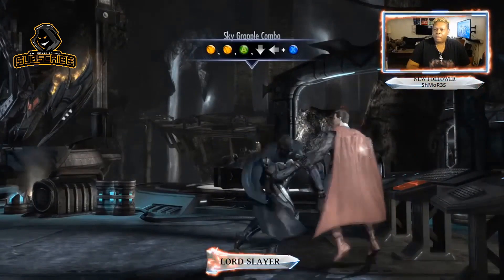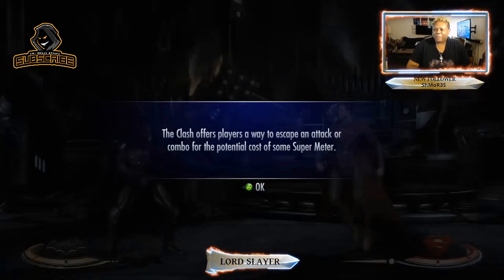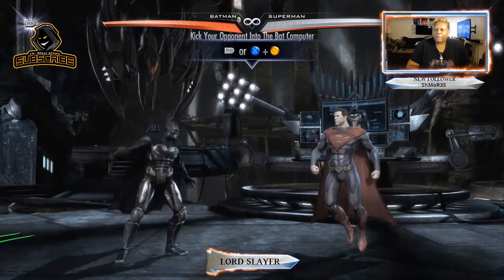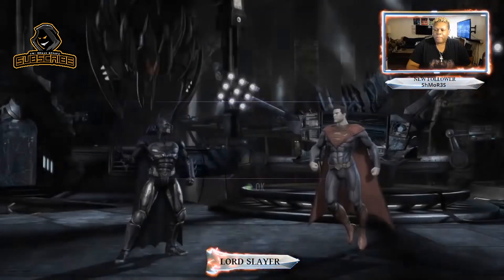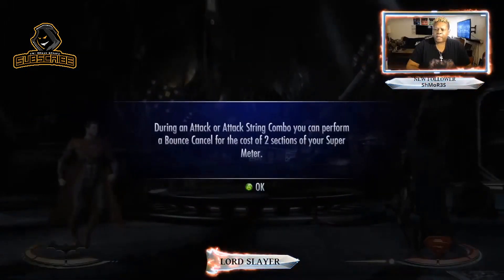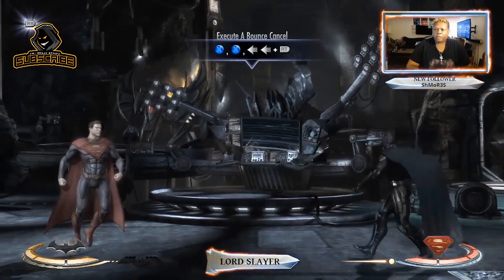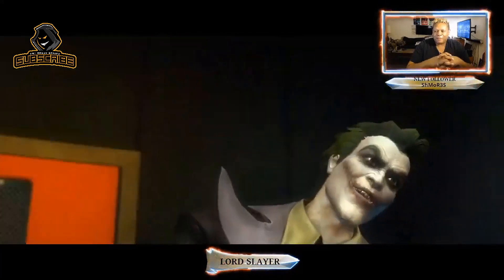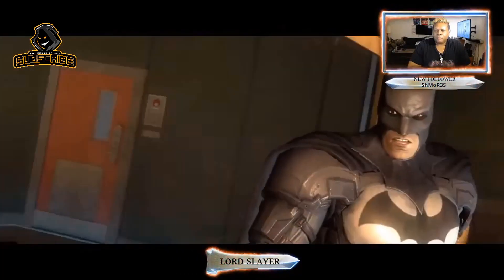Injustice Gods Among Us Gameplay on PC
Welcome to Ray Eason Gaming.

Do you dream of being a superhero?

Well in this video, we square off against the legends of DC Universe in Injustice Gods Amons Us.

Lets get started with little training excersize first.

Chapters

Batman vs Superman Training: 00:00
Metropolis Destroyed 00:13:30
Joker's Story 00:14:30